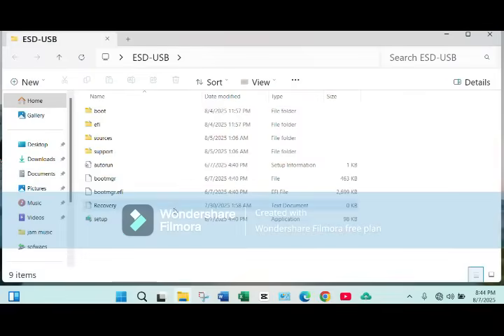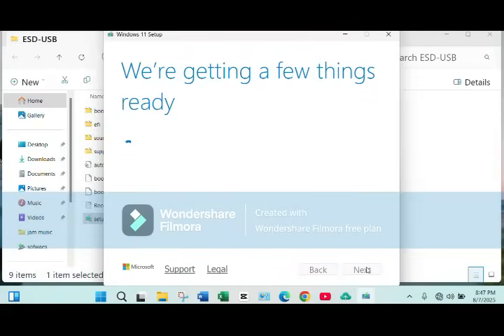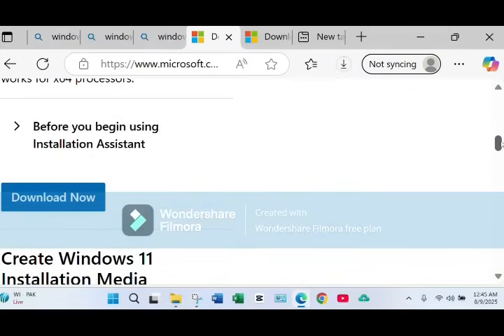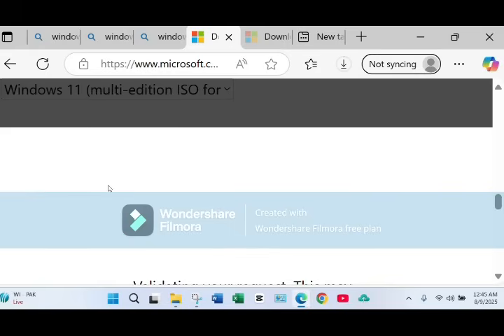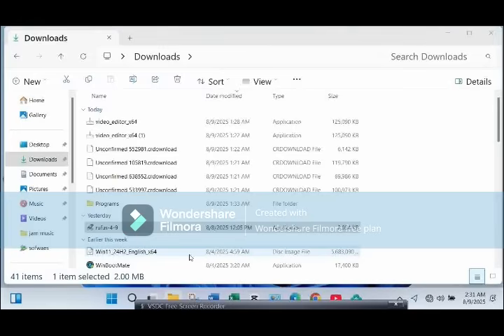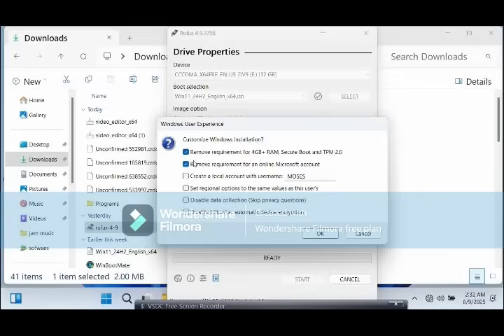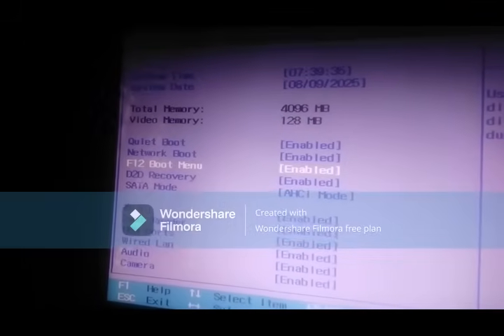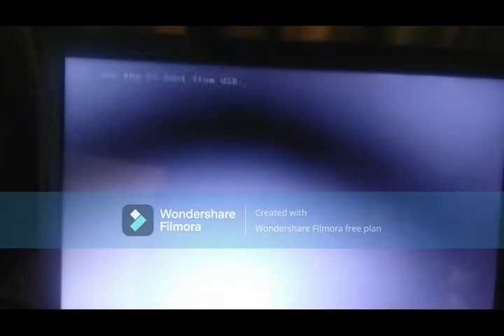HOW TO BYPASS WINDOWS 11 SYSTEM REQUIREMENTS IN 2025#windows11installation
💻 TRYING TO INSTALL WINDOWS 11 IN 2025 BUT STUCK WITH THE ERROR “THIS PC CAN’T RUN WINDOWS 11”? DON’T PANIC — IN THIS VIDEO, I’LL SHOW YOU HOW TO BYPASS WINDOWS 11 SYSTEM REQUIREMENTS STEP BY STEP.
YOU’LL LEARN HOW TO REMOVE CHECKS FOR TPM 2.0, SECURE BOOT, RAM, CPU, AND STORAGE SO YOU CAN INSTALL WINDOWS 11 ON ALMOST ANY UNSUPPORTED PC OR LAPTOP.
✅ WHAT WE’LL COVER IN THIS VIDEO:
DOWNLOADING THE OFFICIAL WINDOWS 11 ISO (LATEST VERSION IN 2025)
CREATING A BOOTABLE USB WITH RUFUS AND BYPASS OPTIONS
BOOTING FROM USB AND FIXING “CAN’T RUN WINDOWS 11” ERRORS
USING THE REGISTRY EDITOR (REGEDIT) METHOD TO SKIP HARDWARE CHECKS
TROUBLESHOOTING COMMON PROBLEMS AND FINAL SETUP TIPS
⚠️ NOTE: THIS METHOD IS NOT SUPPORTED BY MICROSOFT. SOME UPDATES OR FEATURES MAY BE LIMITED. USE AT YOUR OWN RISK.